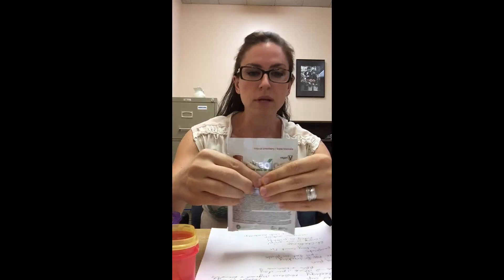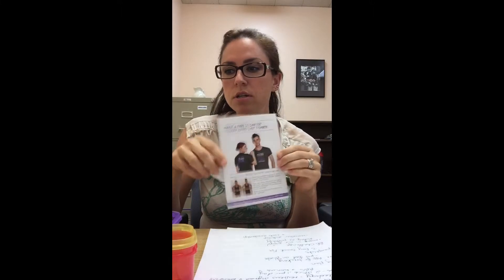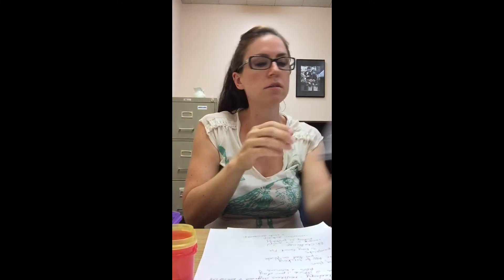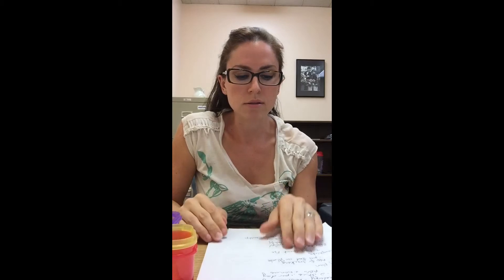Opening your 21 day fix challenge pack